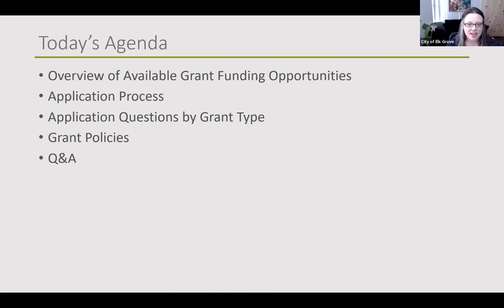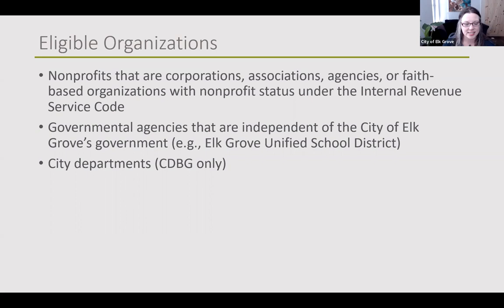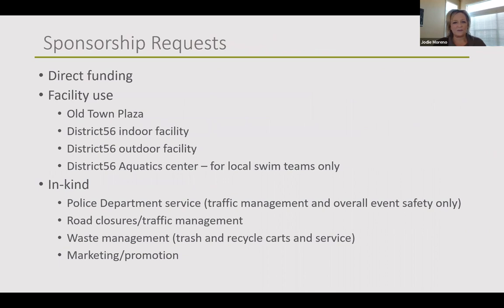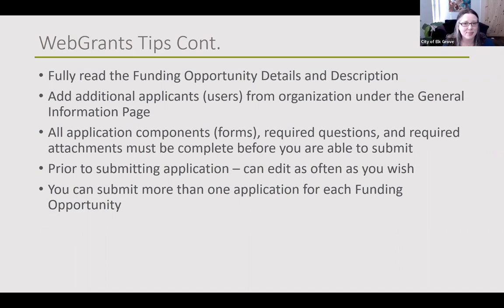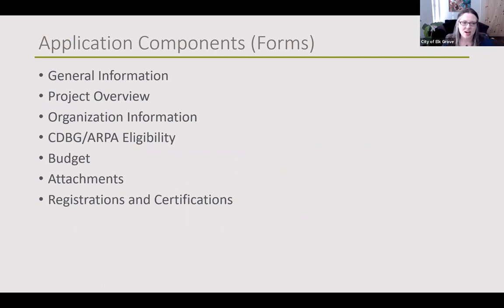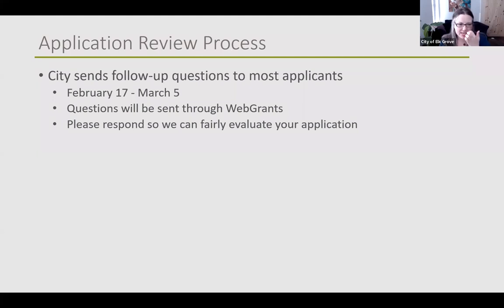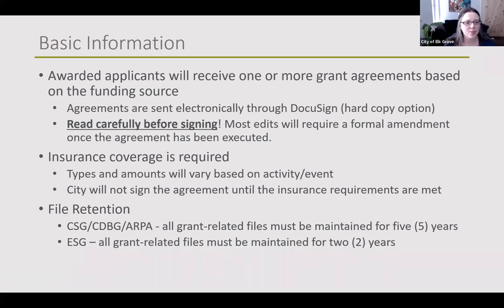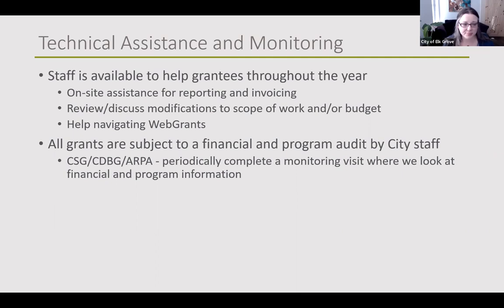2022-23 Nonprofit Grant Opportunities Webinar